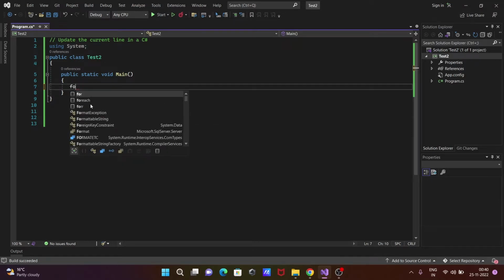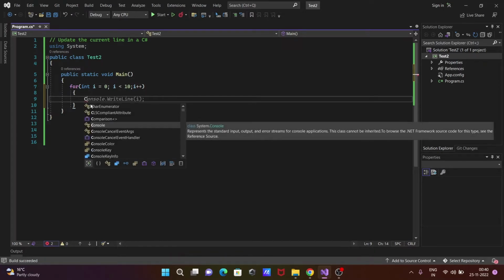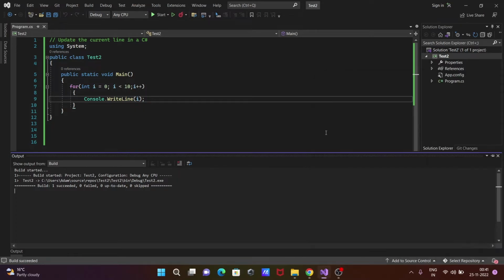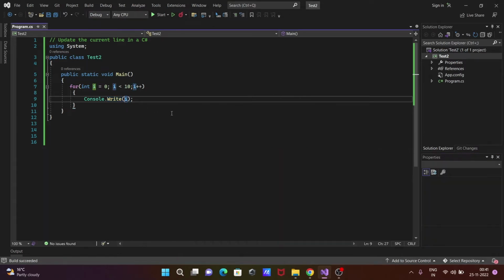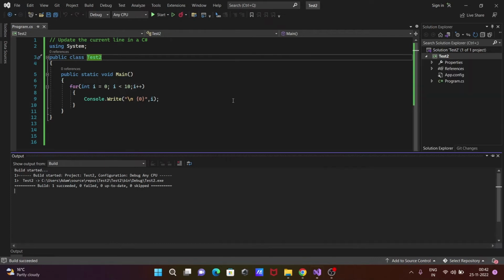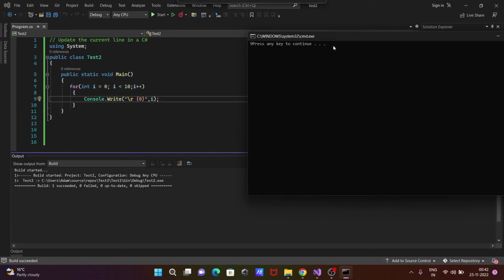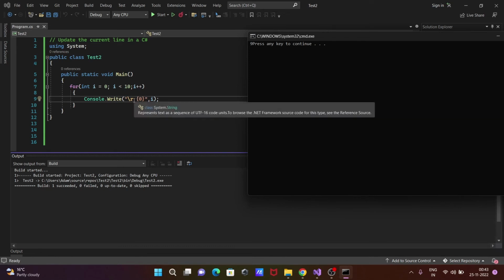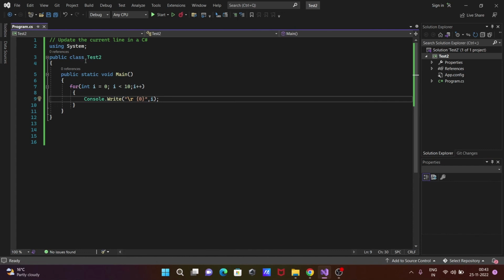How to update current line in C# Windows Console App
update current line in c#
How can I update the current line in a C# Windows Console Application
How to update the current line in a C# Windows Console App
c# console overwrite multiple lines
c# console clear current line
how to print in same line in c#